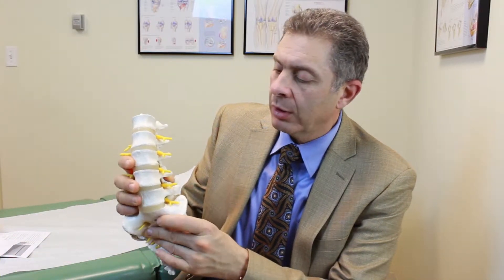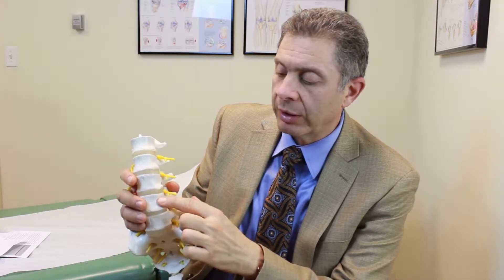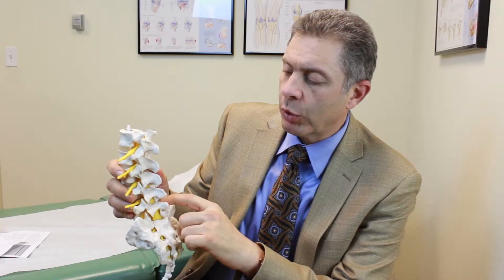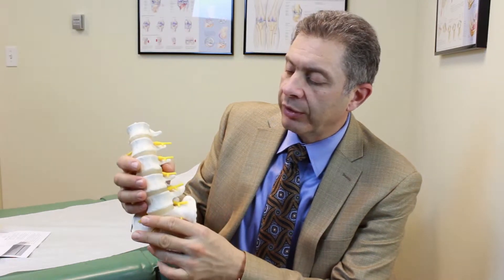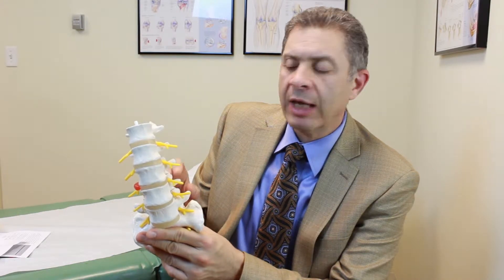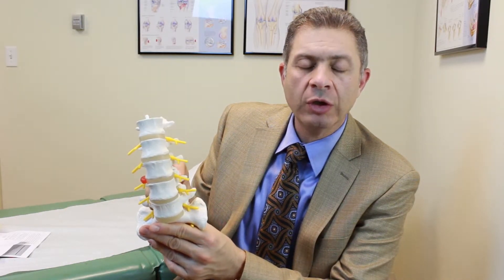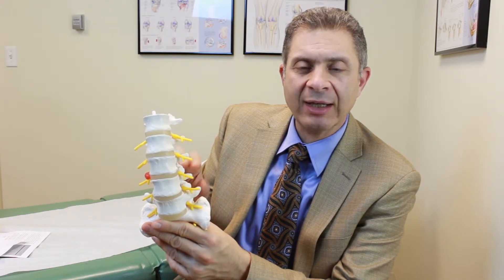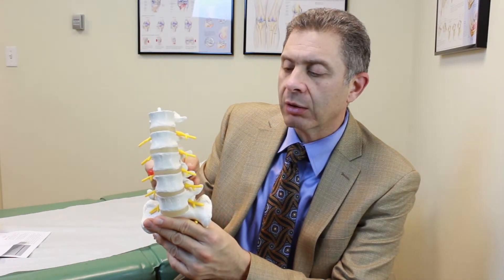Spondylolisthesis - Anis Mekhail, MD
Dr. Anis Mekhail explains Spondylolisthesis. Spondylolisthesis comes from two words: Spondy, meaning spine, and lolisthesis, meaning slippage.